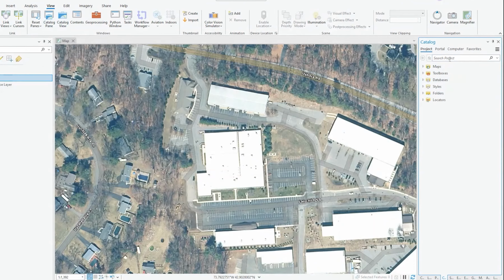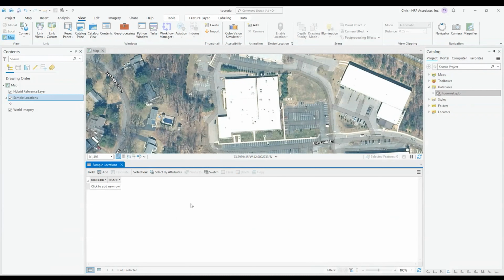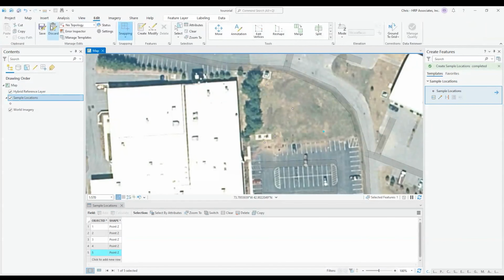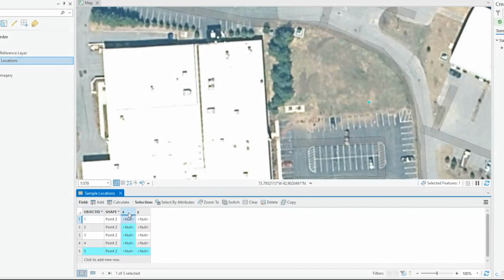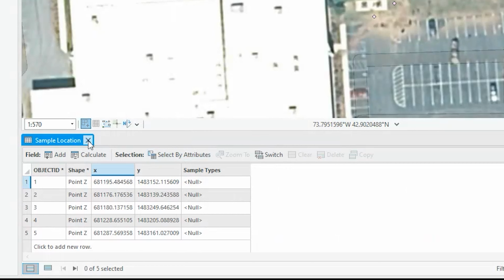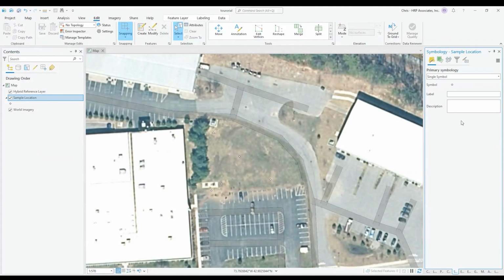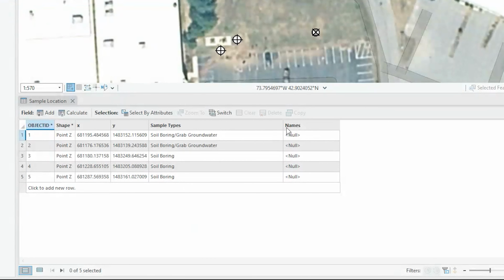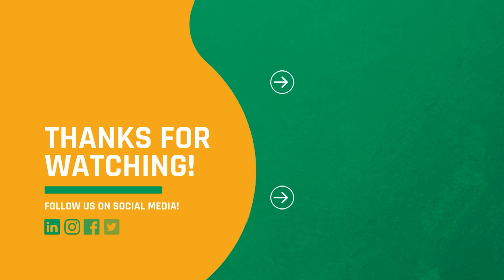How To: GIS Basics: Add a Sample Location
Welcome back to HRP's 3 part series on basics for GIS, as it relates to working in the environmental, engineering, and health and safety field. In part 1, we looked at setting up your map, now let's see how to add a sample location.

3:12 - The HRP Podcast

**The information provided in this video is strictly information for your general use and is not intended to constitute legal advice or the rendering of legal, consulting, or other professional opinions or services of any kind.

Any application of the information contained in this training must be tailored to specific facts and circumstances in your workplace as well as your state or local codes. Thus, you are encouraged to seek advice from your employer or specifically contracted professional and not to rely solely on the information contained in the training.